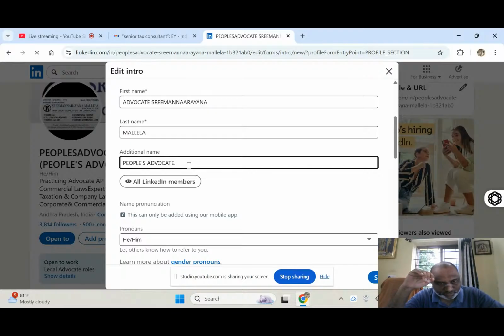INDAS 110 - CONSOLIDATION- CHAIN HOLDING &OTHER ASPECTS DISCUSSION BY ADVOCATE-SREEMANNARAYANA.M